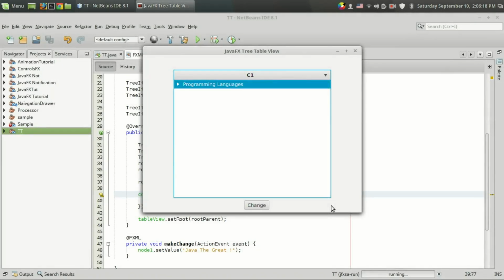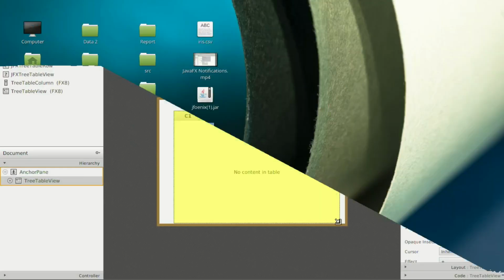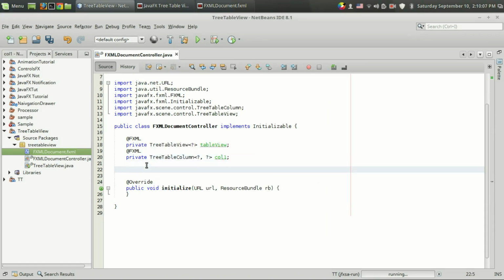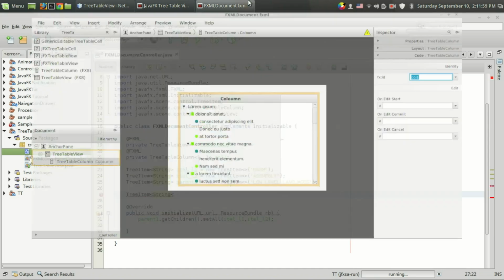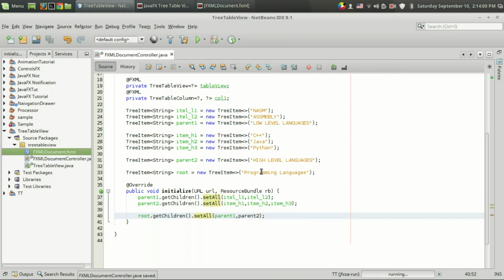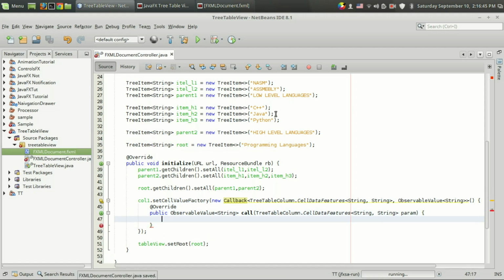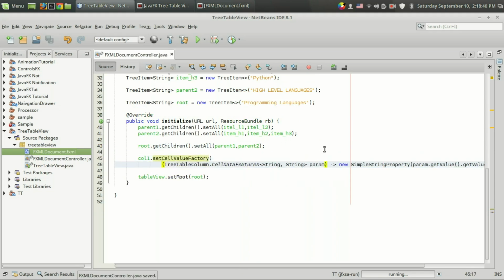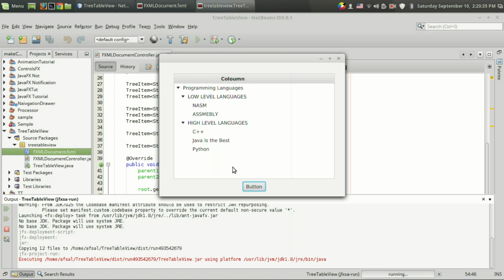JavaFX TreeTableView Tutorial #1 : Basic Table with Single Column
This video explains how to use the JavaFX TreeTableView from javafx.scene.control package. TreeTableView allows a more controlled display of data with the help of unique combination of tree and table form.

I have implemented  a TreeTableView with single cloumn and explained the importance of using CellValueFactory. By binding the table with TreeItems, the table will be automatically updated when the items are modified.